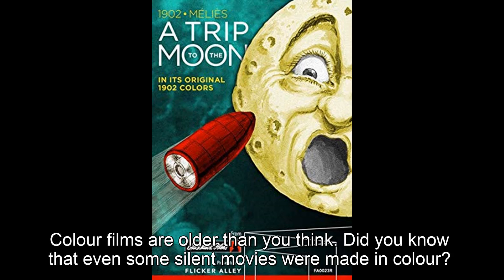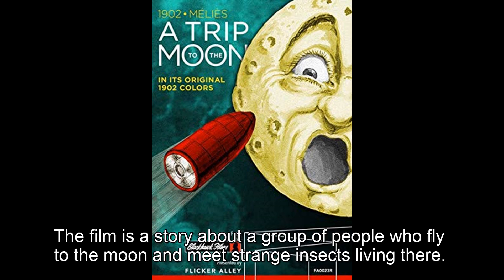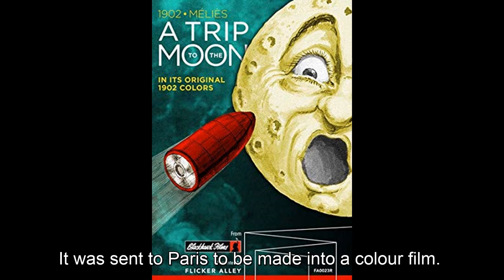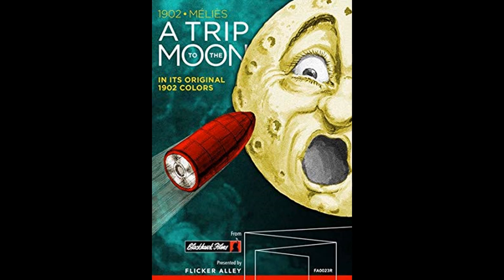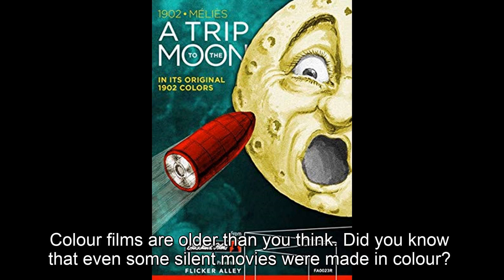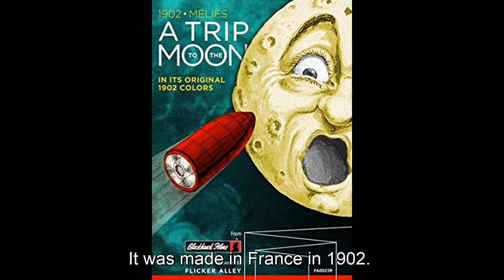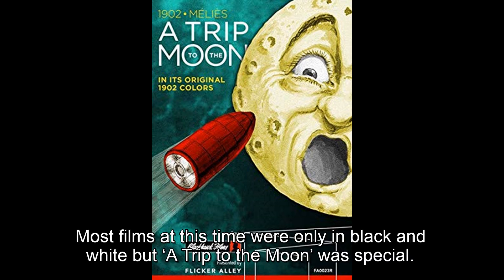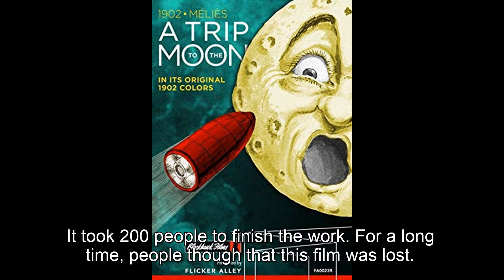First colour movie, listening TRINITY B1, task 2.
ISE I- Listening TRINITY B1 with subtitles. Title: 1st colour movie. You can only take notes in the second occasion. Task type 2.

Questions and answers:

1. Were all silent films in black and white?. = Some silent films made in colour.

2. Was A Trip to the Moon a successful film?. = One of the most popular films was A Trip to the Moon.

3. Where was "A Trip to the Moon" made?. = Made in France.

4. When was "A Trip to the Moon" made?. = Made in 1902.

5. What is "A Trip to the Moon" about?. = Film about people flying to moon (meet insects there).

6. What were films usually like at the time?. = Most films at time were black and white.

7. Where was the film made into a colour film?. = Made into colour in Paris.

8. How was the film made into a colour film?. = Painted with paints and brushes.

9. How many people painted the film?. = Took 200 people to paint it.

10. When was the film found?. = Found in 1993.

11. Do all tigers look the same?. = Each tiger has a different pattern of stripes.

12. Where can you see the film now?. = Can now see in museum in Spain.